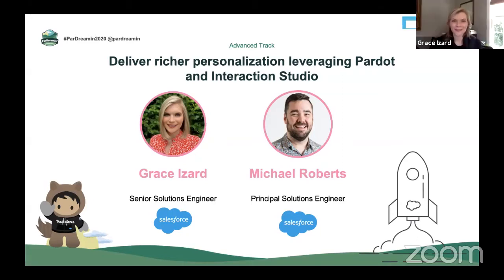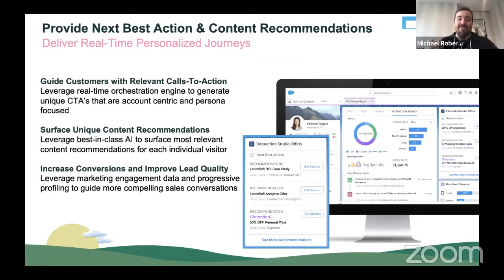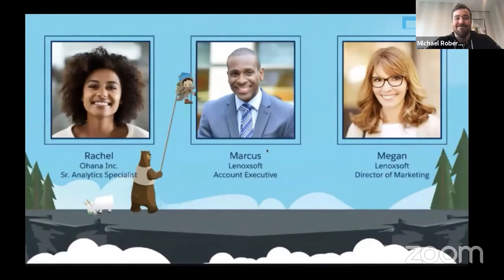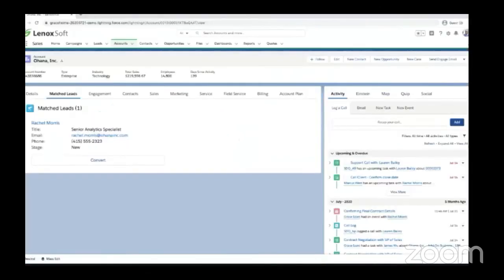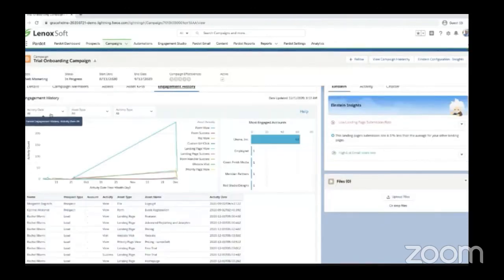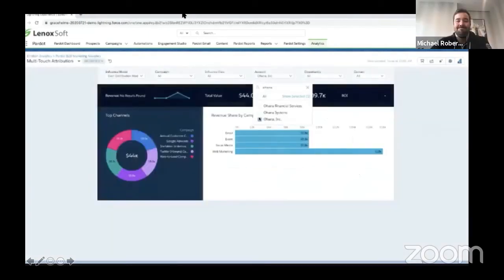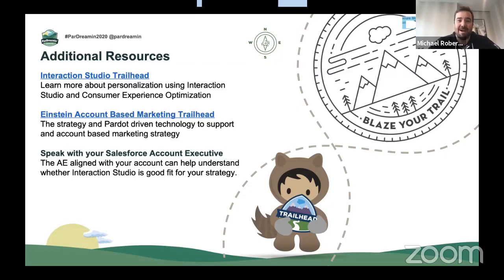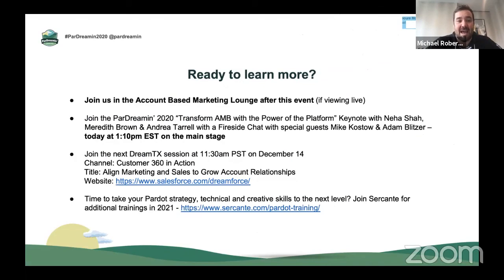Deliver Richer Personalization Leveraging Pardot and Interaction Studio | ParDreamin' 2020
This session recording from ParDreamin' 2020 goes over the value of bringing together Pardot and Interaction Studio to provide:
 - Anonymous and Account based website personalization
 - Engagement Scoring to determine next best offer that compliments Pardot's scoring
 - Next best offers within marketing content and surfaced to account executives
 - Real time decision making of content and personalization based on time of email open

About the speakers:
Michael Roberts is a Principal Solutions Engineer at Salesforce. He started his career as a Digital Marketing Manager before working at Eloqua and is now at Salesforce for the past 6 years. Hailing from Sydney, Australia, he's worked with a huge variety of Pardot customers - small and large. He's spoken at B2B Marketing Summit in Sydney, Dreamforce, Salesforce World Tour and the EU Innowave start up conference. He's passionate about helping Pardashians leverage the full power of the Salesforce platform. He is also the co-founder and Global Vice President of Faithforce, Salesforce's faith inclusion Equality Group. He loves a strong espresso, riding along the lakeshore and getting some snow action in winter.

Grace Izard is a Senior Solution Engineer at Salesforce working to ensure Pardot is the right fit for small to enterprise businesses in the Retail and Consumer Goods space. Grace managed digital and field marketing for Starwood Hotels and Resorts prior to joining the Pardot Implementation team in September of 2014.  Since that time she's worked with customers both pre- and post-sales in a consulting fashion.  Born and raised in Atlanta (just like Pardot!), you can find her trying to organize and simplify her life, enjoying the great outdoors, or loving on her Standard Poodle, Francis.